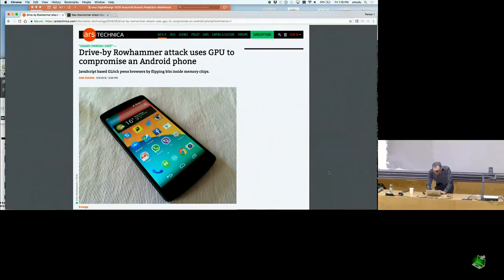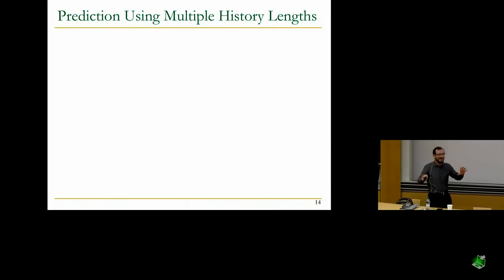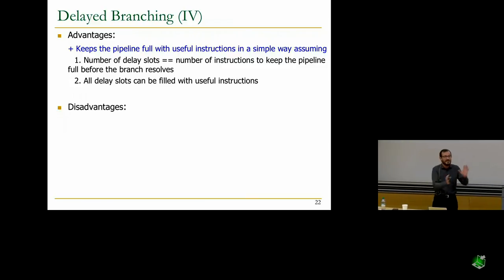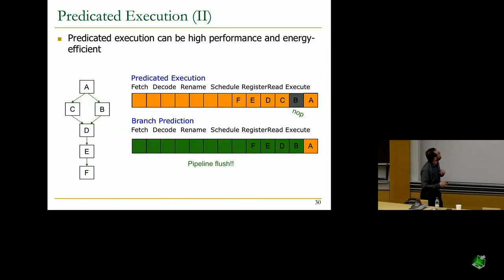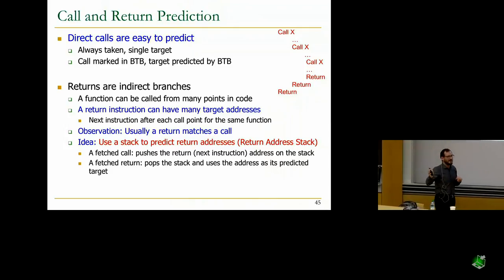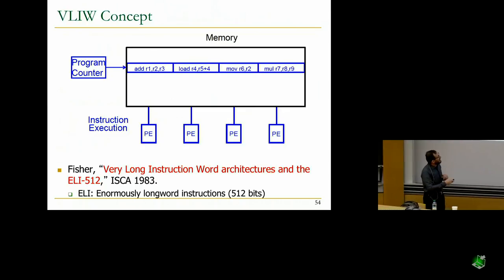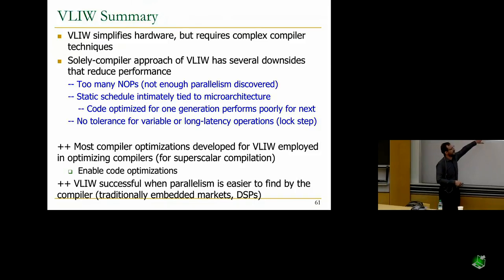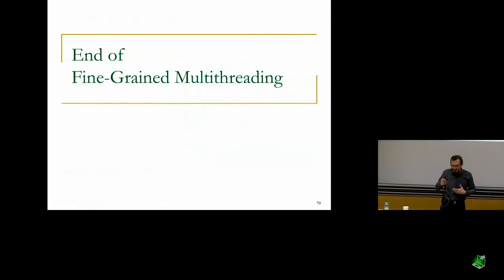Design of Digital Circuits - Lecture 19: Branch Prediction II, VLIW, FGMT (ETH Zürich, Spring 2018)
Lecture 19: Branch Prediction II, VLIW, Fine-Grained Multithreading